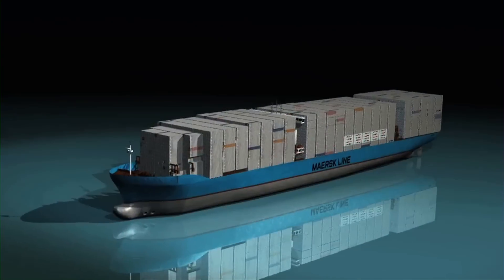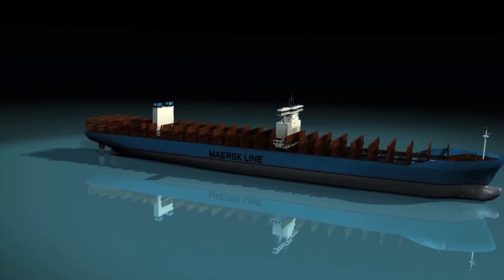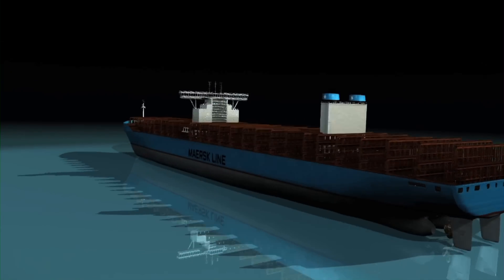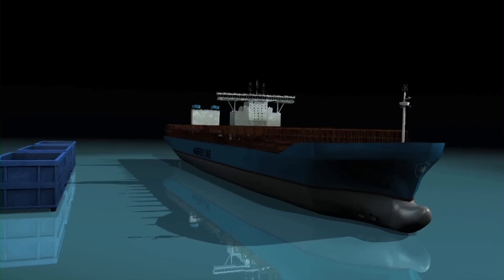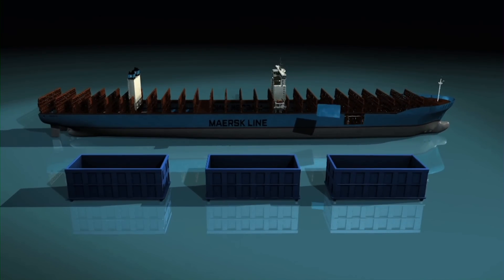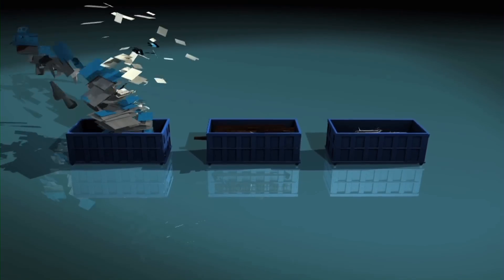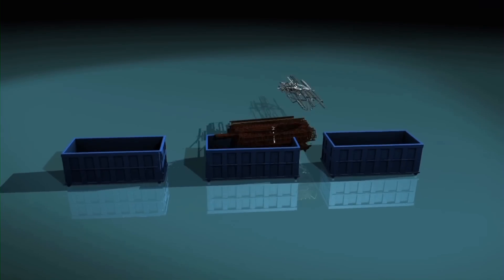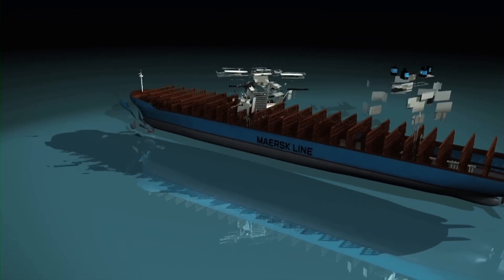Maersk Line - Triple-E: Total Vessel Recycling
Maersk Line will implement the most comprehensive cradle-to-cradle passport ever seen for the new giant Triple-E ships.
The cradle to cradle passport will identify each and every nut and bolt of the giant 60.000 ton ships, making vastly improved recycling possible for most materials as well as safe disposal for the rest.

The materials of the ships will all be marked and numbered -- separating high and low grade steel, copper wiring, hazardous materials and waste.

Based on the sorting it will be possible to reuse nearly all materials for new ships making dangerous and polluting scrapping a thing of the past.